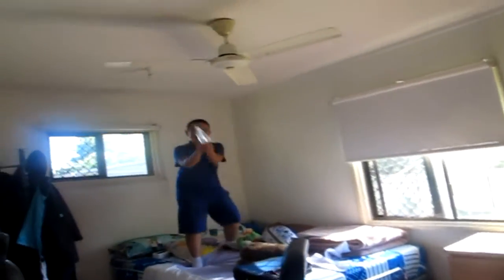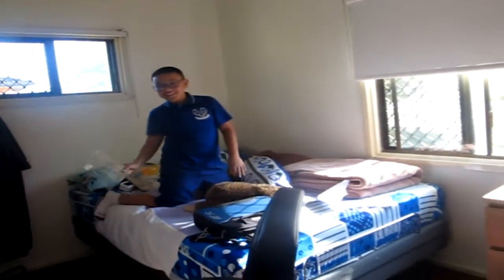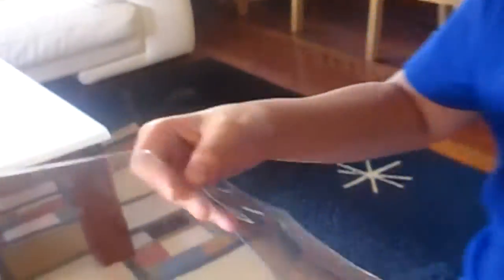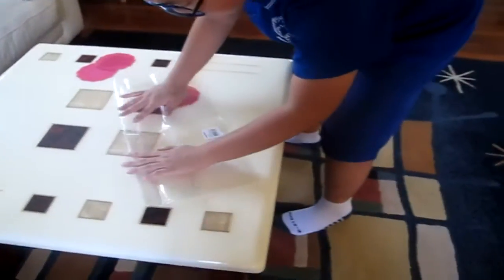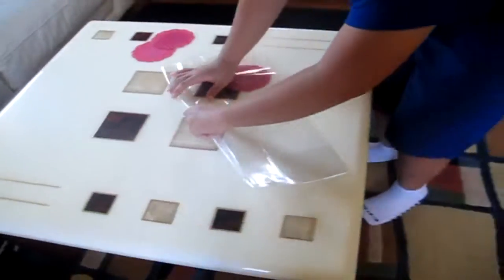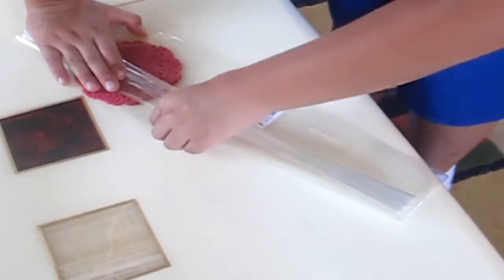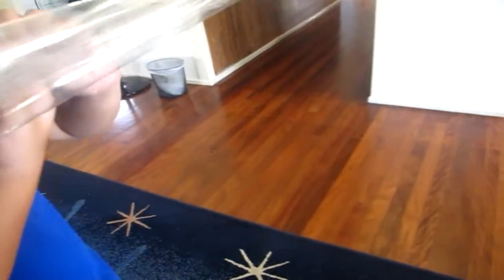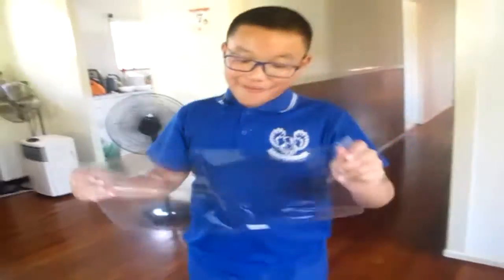Popping A Plastic Cover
We Made A Popping Paper Called A Plastic Popping Cover
Watch The Video And The Tutorial Till' The End